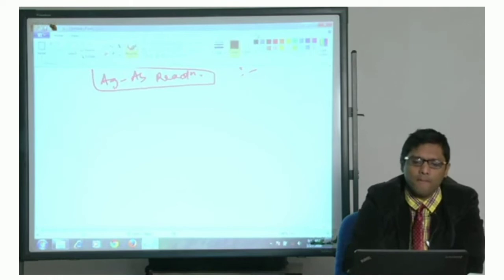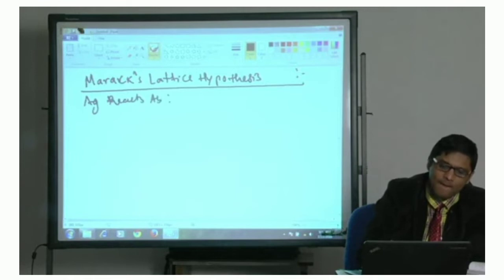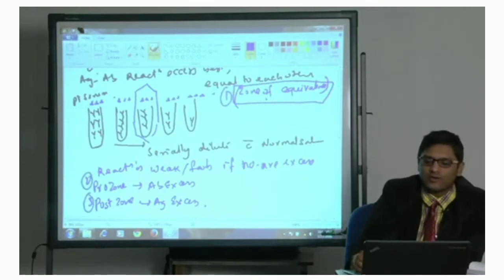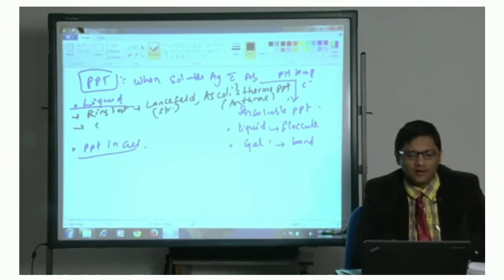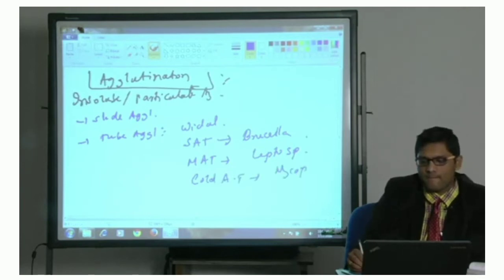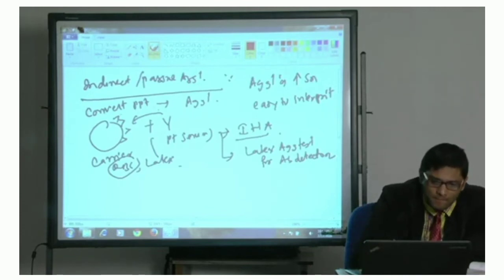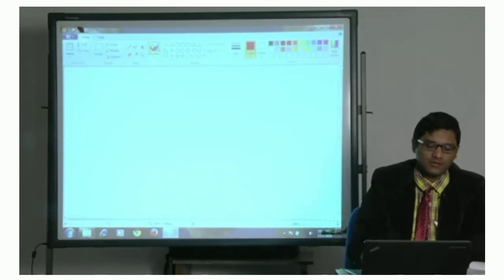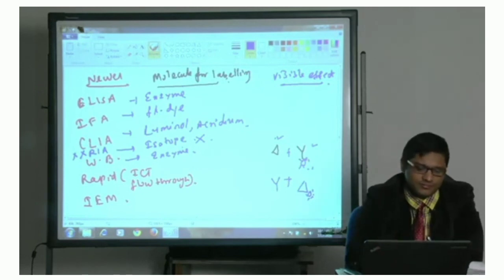| IMMUNOLOGY |Antigen-antibody reaction | Precipitation reaction | AGGLUTINATION, - Apurba sastry |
Antigen - antibody interaction chapter

Topic- PRECIPITATION
            AGGLUTINATION
            CFT
IFA. etc

Video only for studies purpose